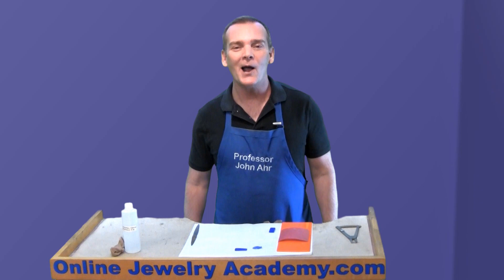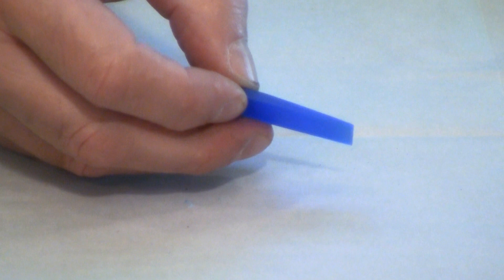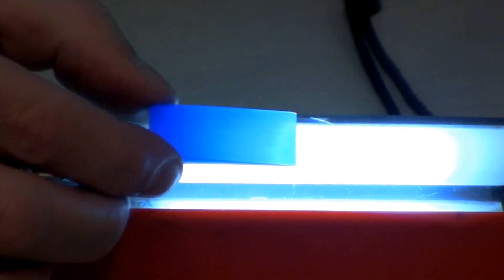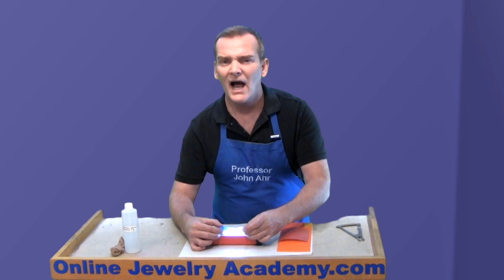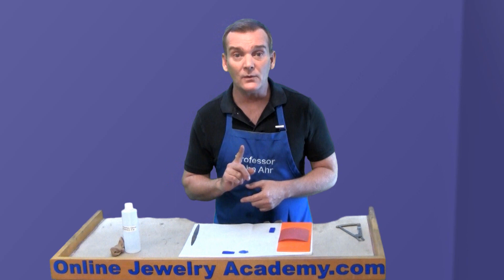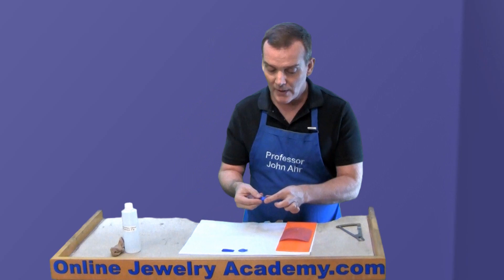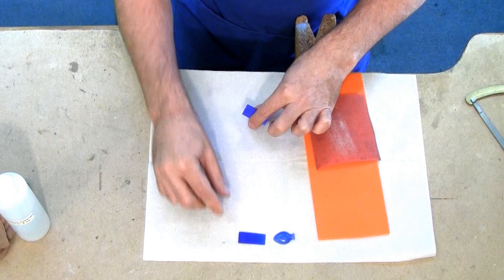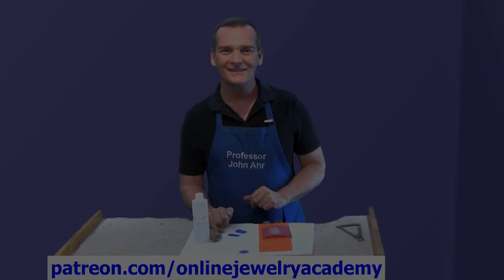Wax Thickness Gauge For Lost Wax Casting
Recommended Tools & Supplies:
File-A-Wax Assortment;
Wax Carving File;
Sandpaper Assorted Grits;
Acrylic Sheet; and,
Orange Oil Extract

The consistency of the thickness of a wax model is vital.  Keeping the thickness of a lost wax casting model consistent helps to ensure the success of the casting.  Areas that are too thin can prevent molten metal from flowing to all areas of a casting.  Likewise, areas that are too thick can present problems in the finishing of a piece.

In this video, Professor John Ahr of the Online Jewelry Academy demonstrates how to make a wax tool that will help you to determine the thickness of wax models made from the same wax.

1. Beginners course "Colorful Silver Jewelry"
2. Intermediate course "Making Beautiful Articulated Hinged Jewelry"
3. Stone Setting Course "5 Ways To Enhance Jewelry Design Through Stone Setting"